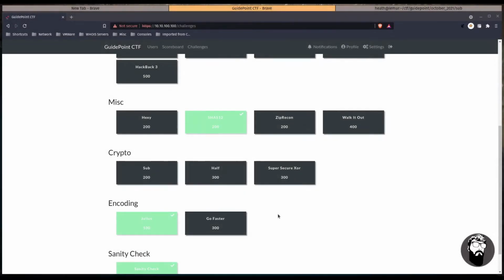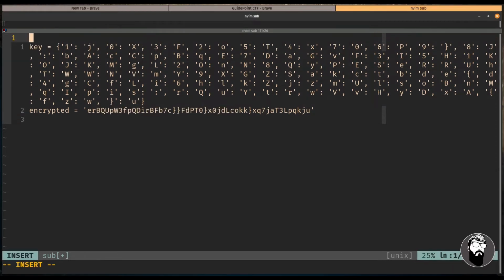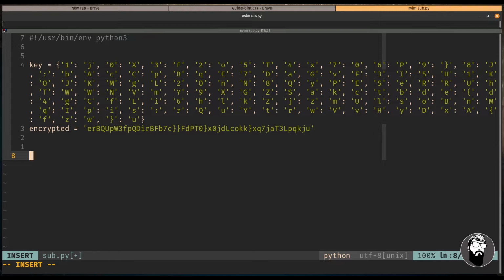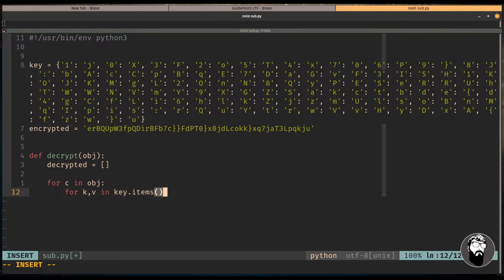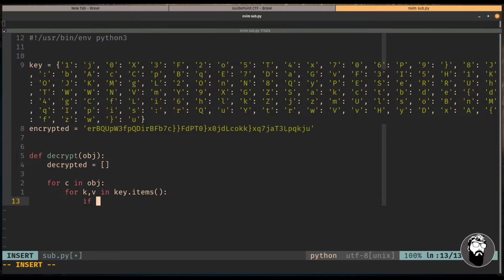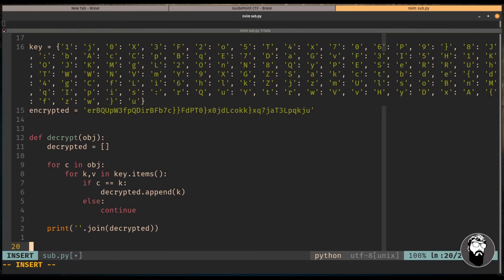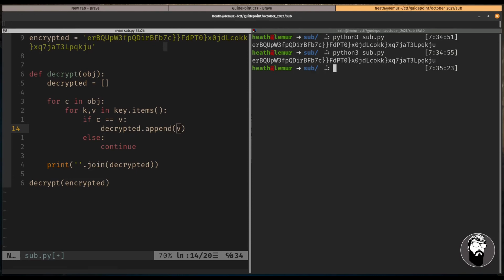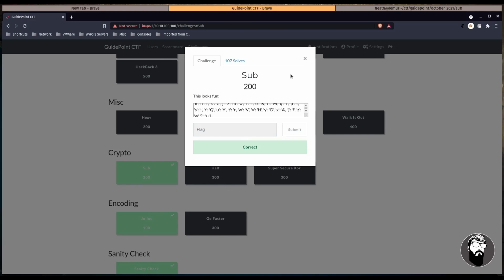GuidePoint Security CTF - "Sub" Decrypting a Substitution Cipher with Python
In this video I demonstrate how to decrypt a string that was encrypted with a substitution cipher using Python. This was from the Sub challenge in the GuidePoint Security CTF.